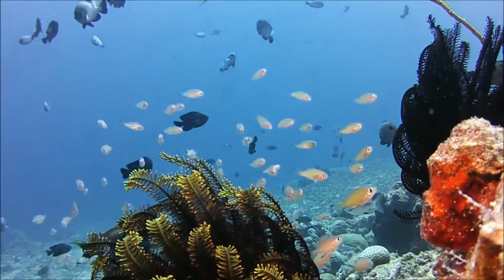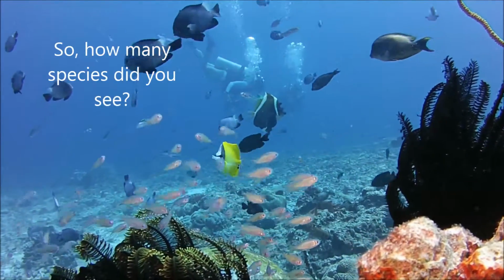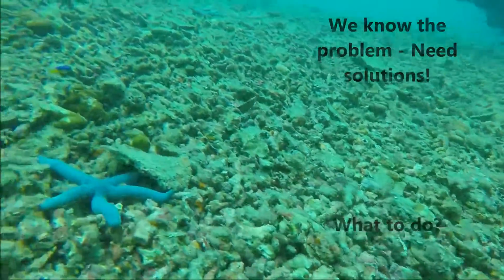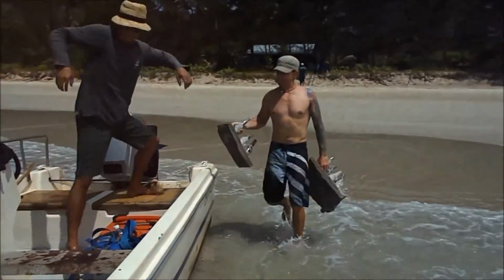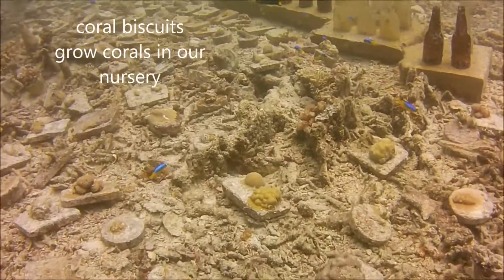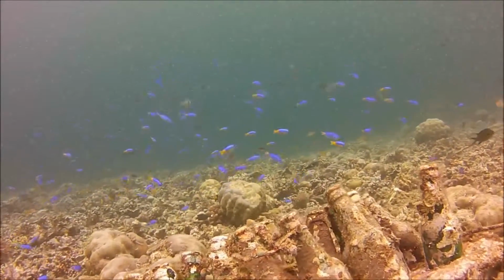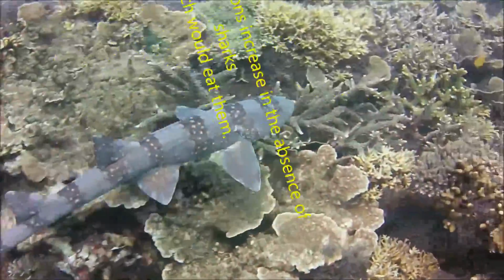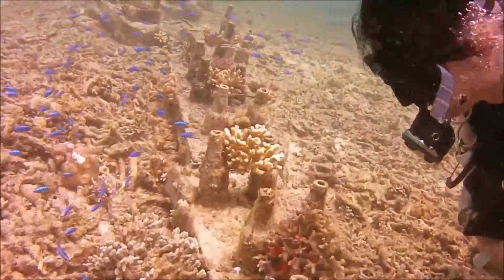Shark week Mabul 2015 (TRACC conservation activities to save sharks)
Sharks in Sabah Malaysia are severely threatened, Mabul Shark week 2015 tries to raise awareness about sharks.  This video shows what TRACC are doing to try to improve reefs by creating more habitat for sharks on reefs damaged by blast fishing.